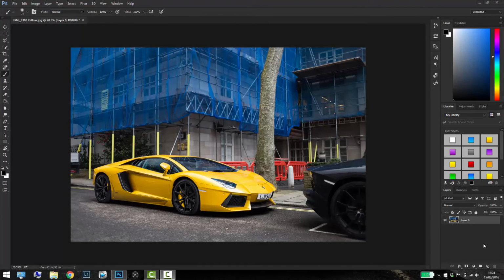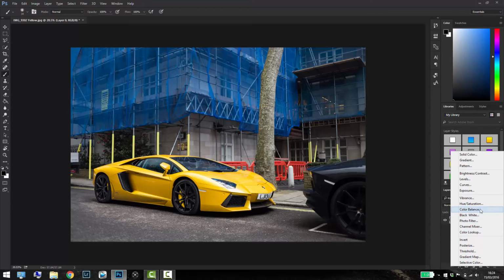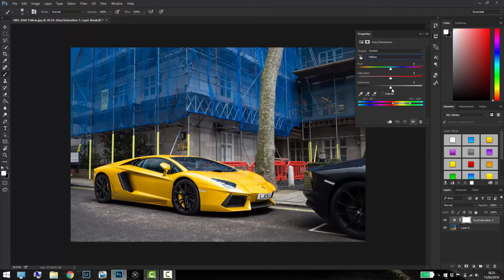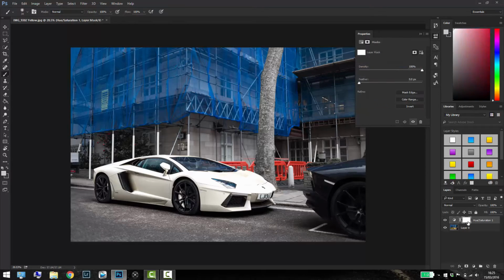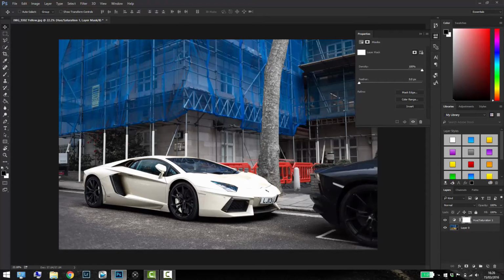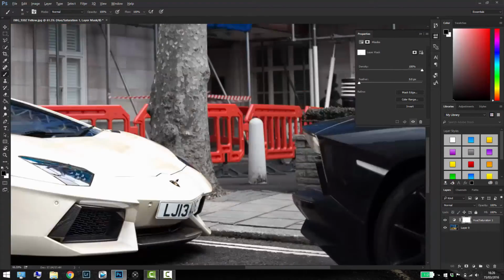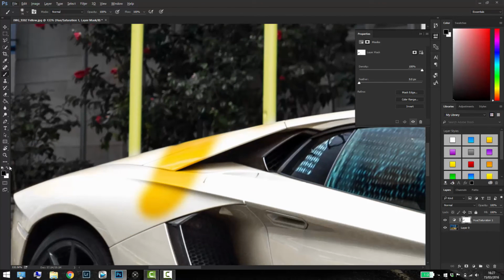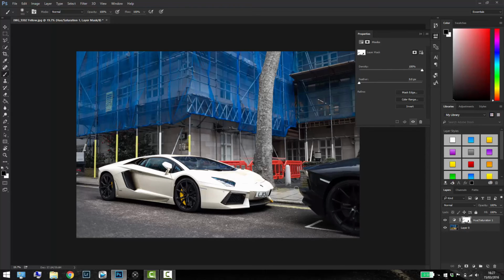How to change car colours in Photoshop! (Beginner)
This is my first tutorial so i hope i have made things clear enough for you guys to understand. If you have any questions or if you need any help I will get back to you in the comments.
I will also be doing an advanced tutorial on how to make the car other colours besides white and black and this is usually a bit more tricky or time consuming.
One thing i may have missed; When you bring the lightness all the way up in order to make the car white, you may also want to reduce the saturation roughly halfway just to remove the hue of the cars original colour that may still be visible within the white.
Music used is not mine and belongs to the following artist/s;